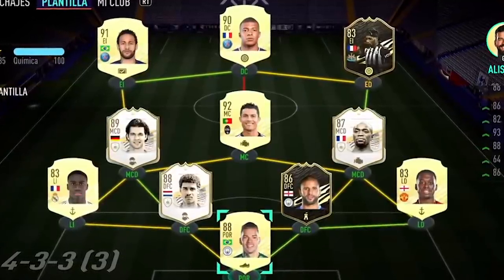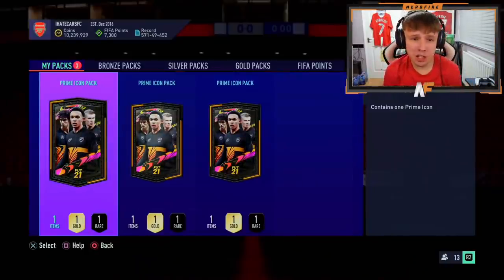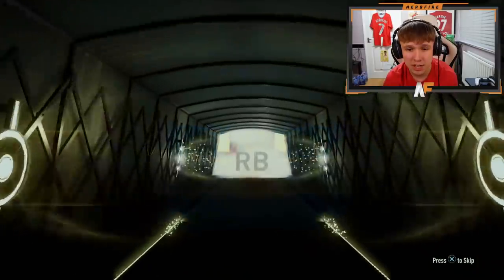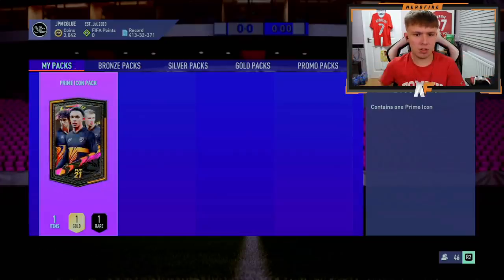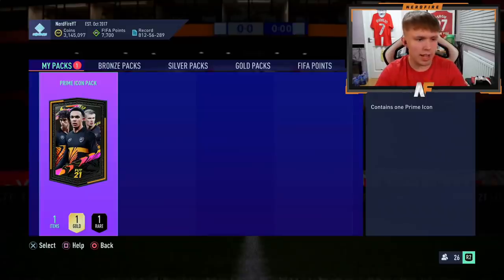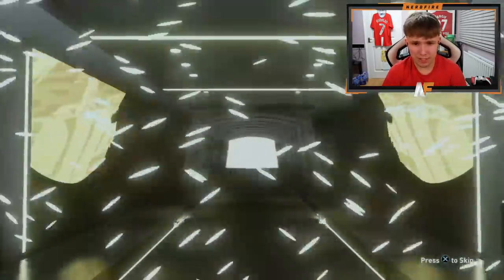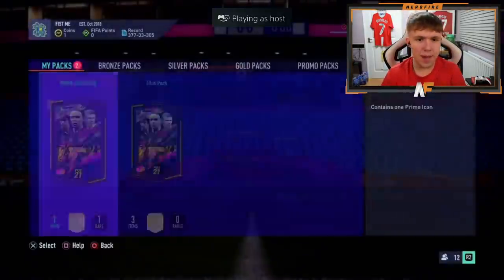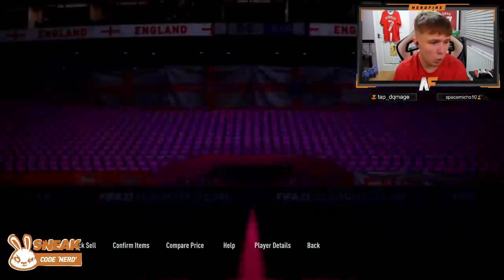HUGE ATTACKER PACKED!!! ANOTHER 10x PRIME ICON UPGRADE PACKS!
Hello and welcome to this video with me, Nerdfire. In this video, I opened another 10x Prime Icon Packs!